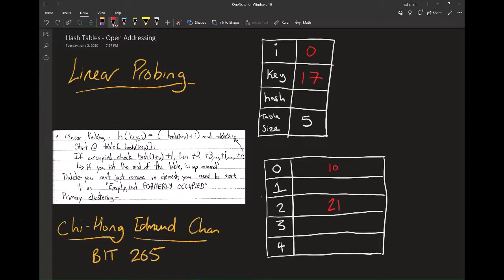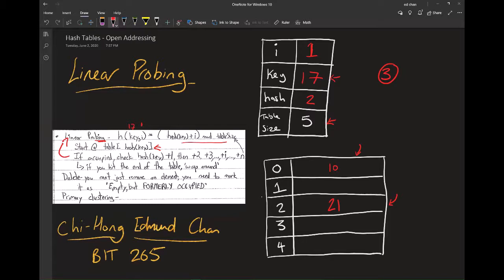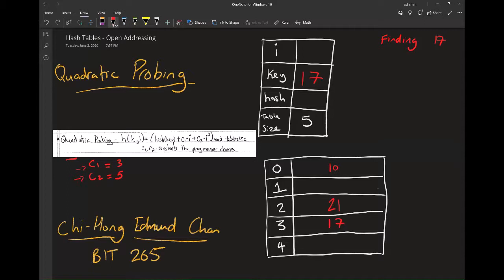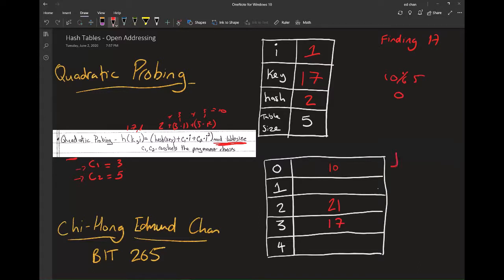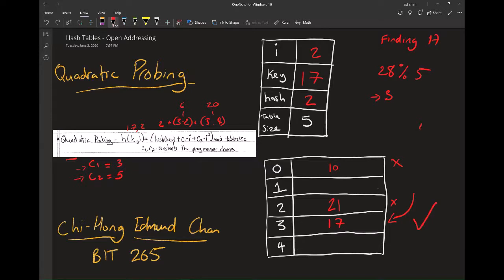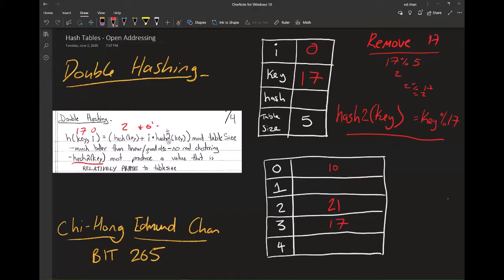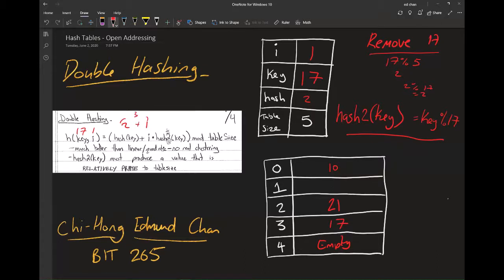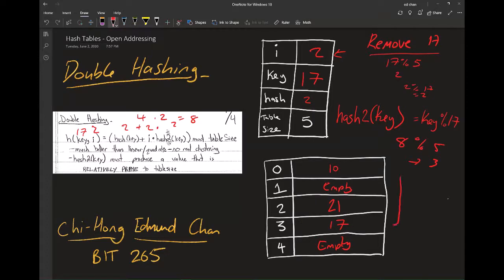Hash Tables Open Addressing